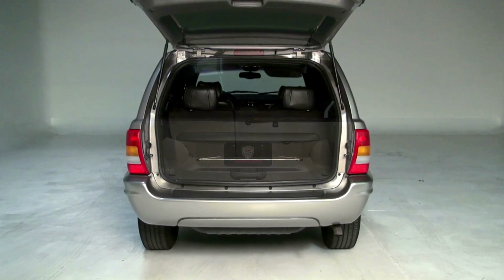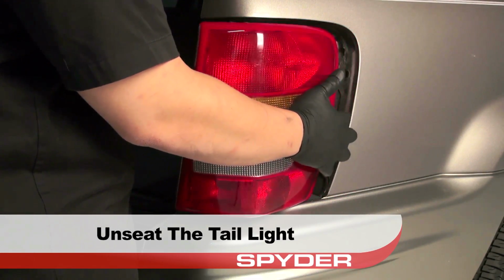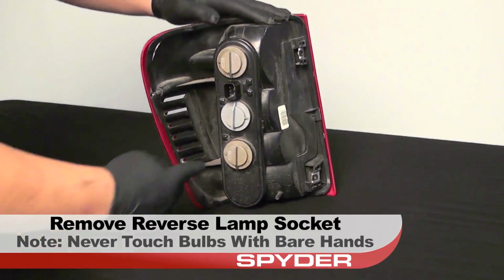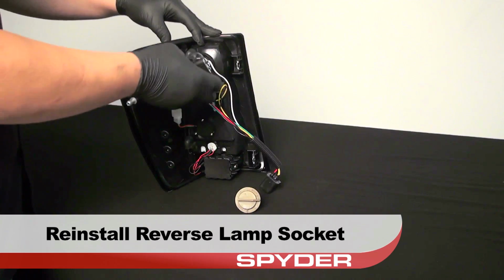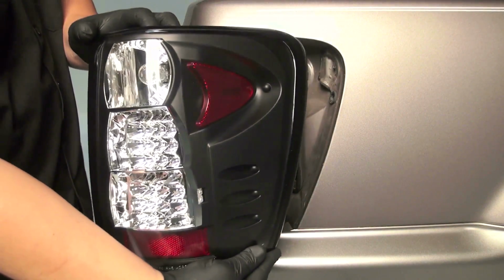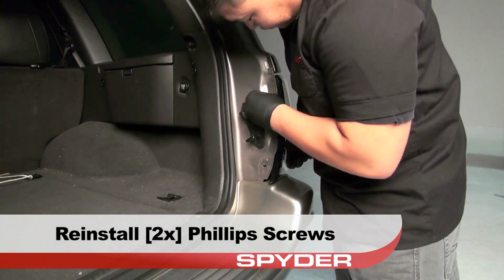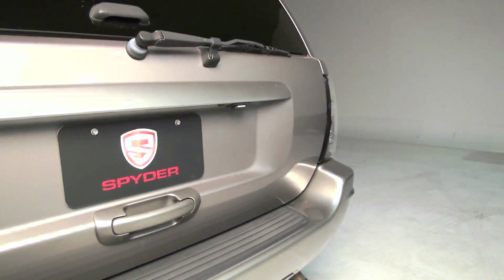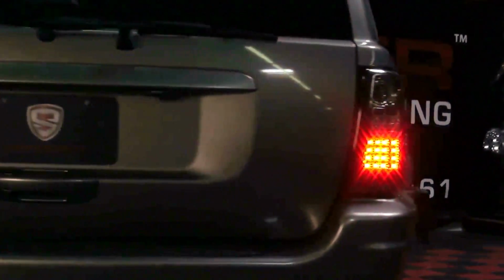Spyder Auto Installation: 1999-2004 Jeep Grand Cherokee LED Tail Lights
This video tutorial demonstrates how to install a set of Spyder Auto LED Tail Lights on any 1999 through 2004 model year Jeep Grand Cherokee. This complete walkthrough guides you through the entire installation process from start to finish and offers helpful tips throughout to facilitate a successful install.